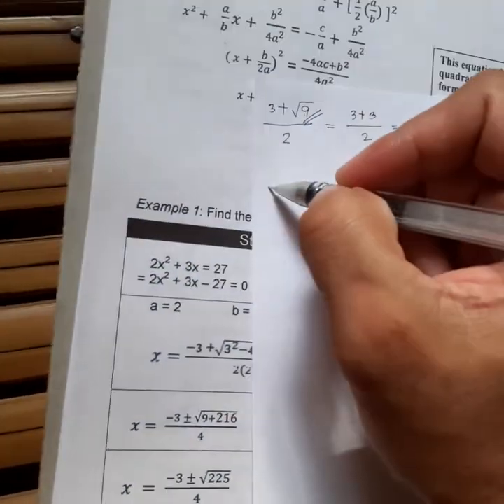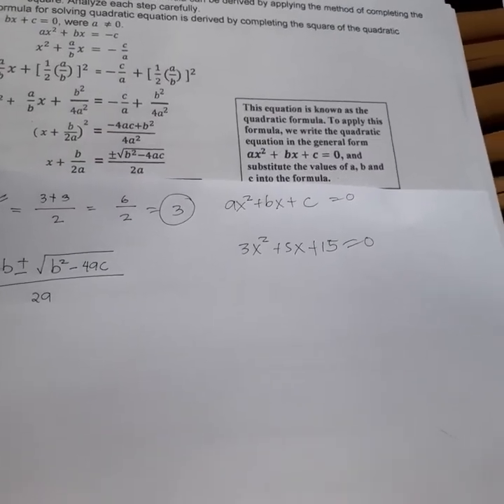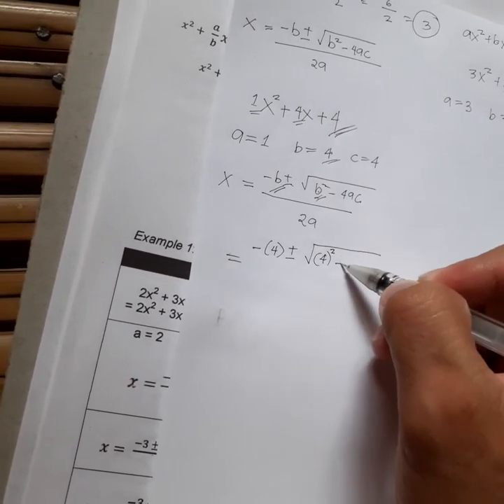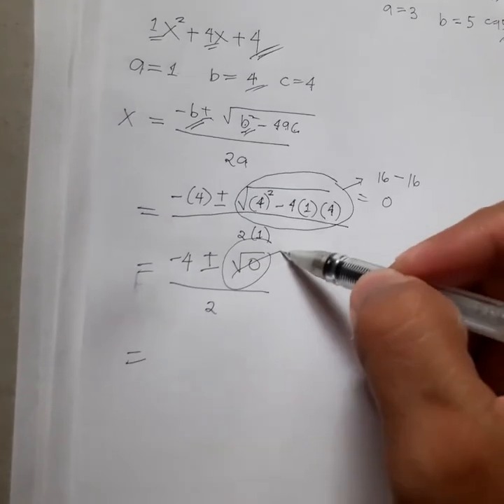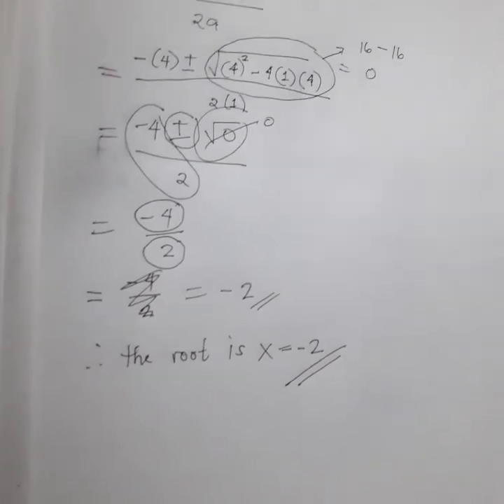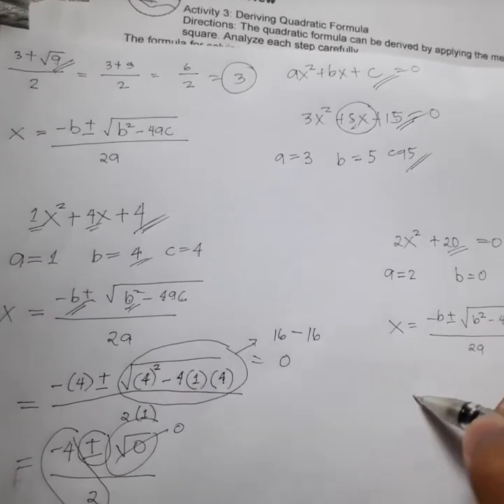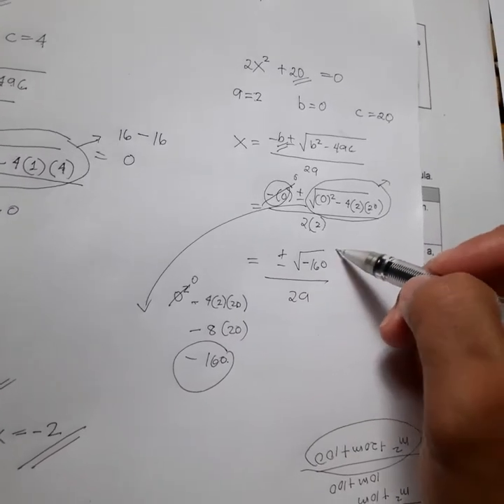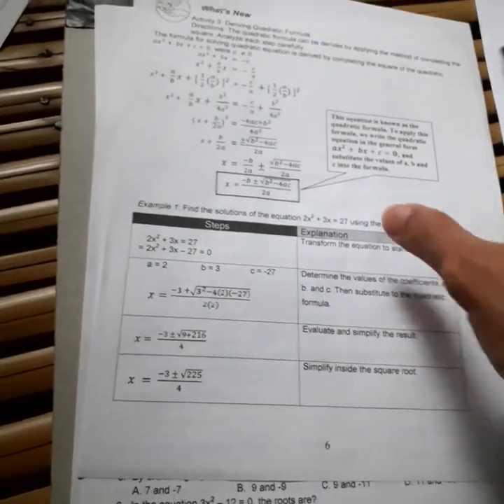Solving quadratic equation using the quadratic formula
Week 3 and 4 lesson 2c and 2d